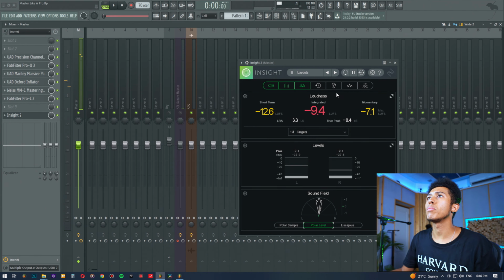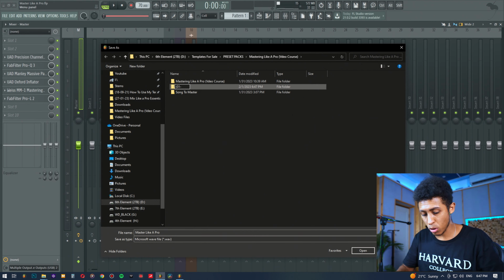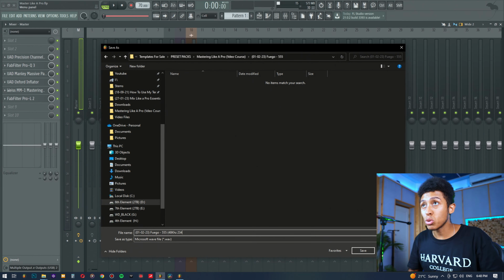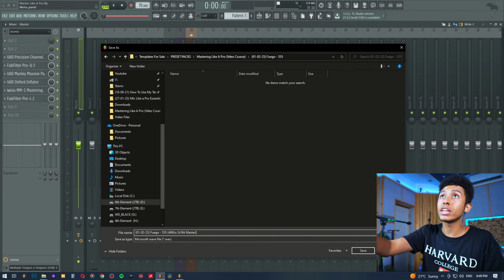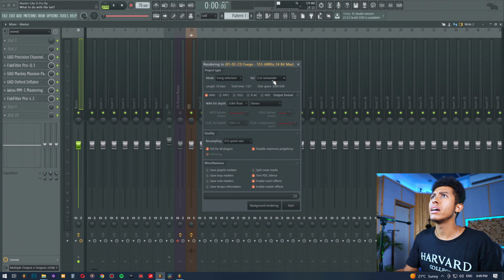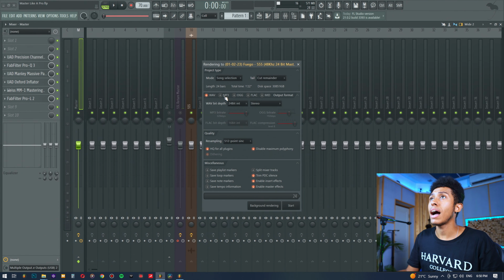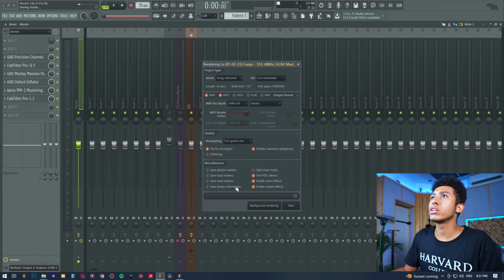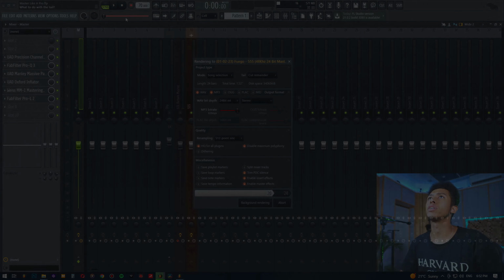Mastering Like A PRO - Exporting SECRETS For Streaming ⚡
Links⚡

Extra Links🌊